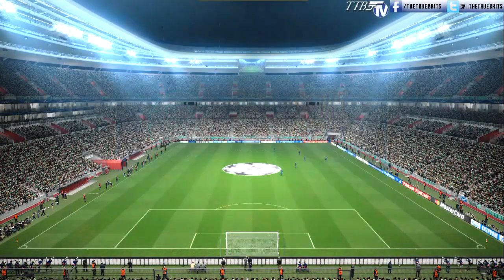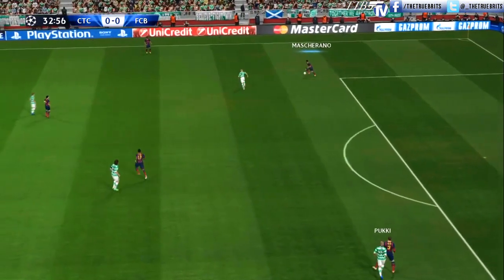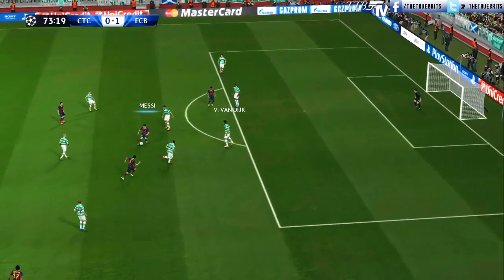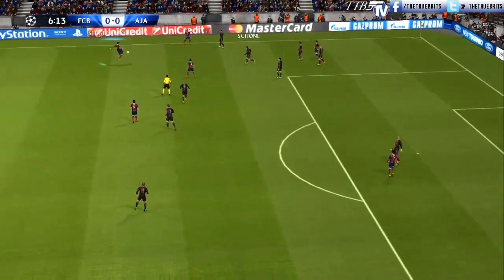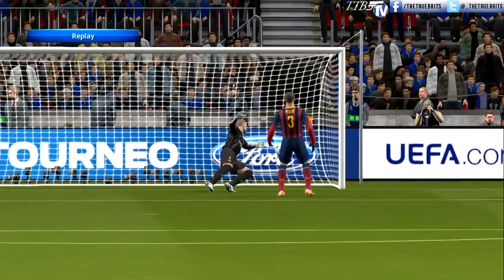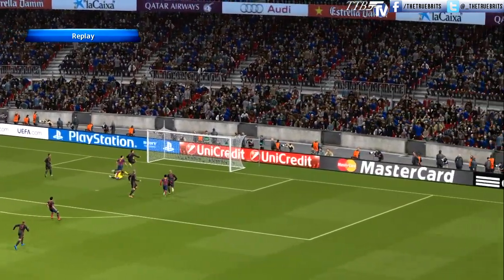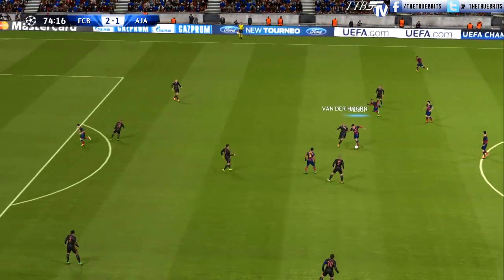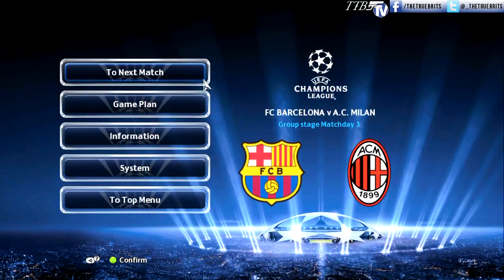[TTB] PES 2014 - Champions League Barcelona - Group Stage Match Day 1, 2 - Celtic & Ajax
Predict Premier League Scores & gain Points!

Hit LIKE if you're a beast!! :P

- Be sure to LIKE on Facebook!

The PC version of PES 2014!

You guys voted to see Barcelona in the Champions League so here we go!
Can they become the Europeans champions once again? Its a long road ahead but we will be watching them all the way!

Celtic Vs Barcelona - Match Day 1
Barcelona Vs Ajax - Match Day 2

Pro Evolution Soccer 2014 also known in Japan and South Korea as World Soccer: Winning Eleven 2014 is an upcoming association football video game and the latest edition of the Pro Evolution Soccer series, developed and published by Konami. The game was officially announced by Konami on March 10, 2013. The game will feature a modified version of the new Fox Engine. For the first time, the game will feature and exclusive license for the AFC Champions League.